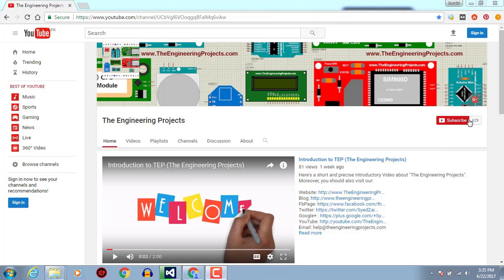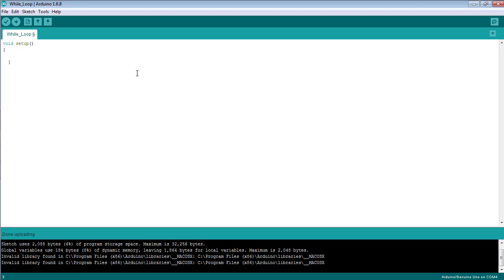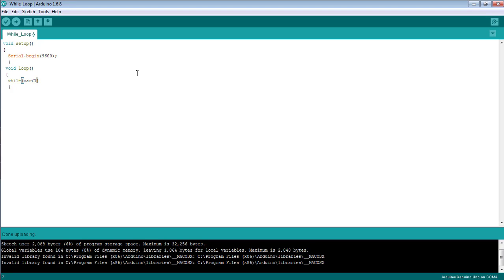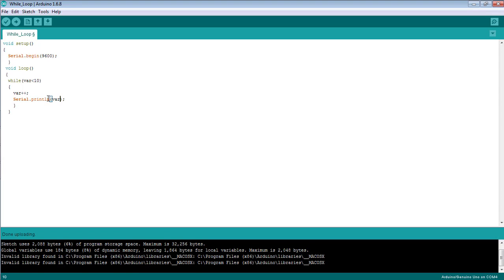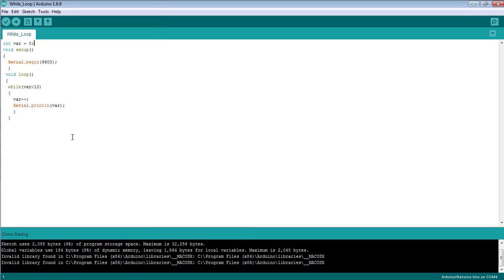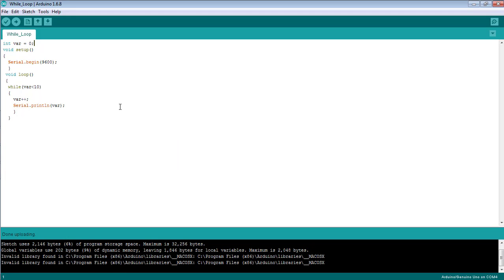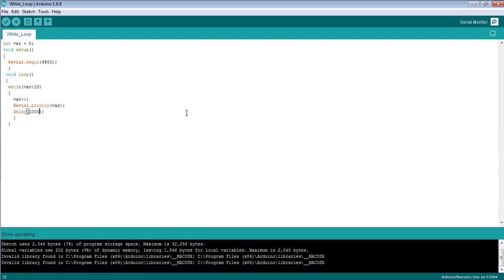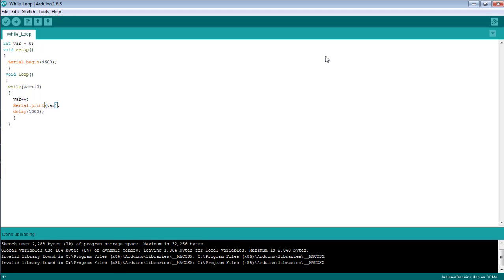How to use While Loop in Arduino